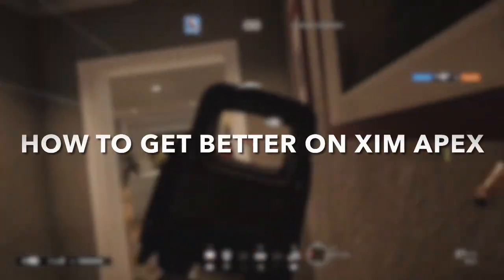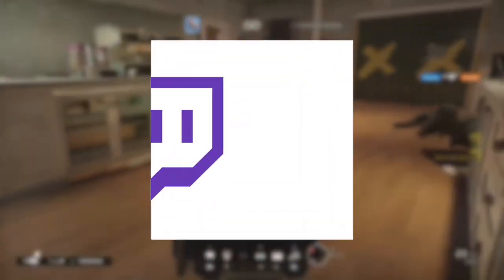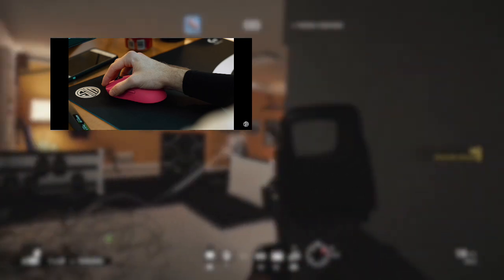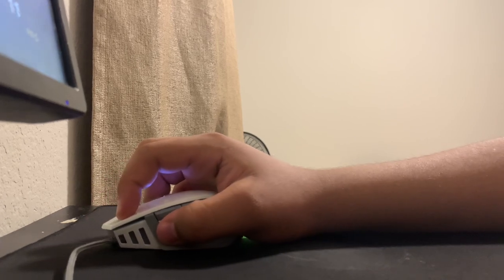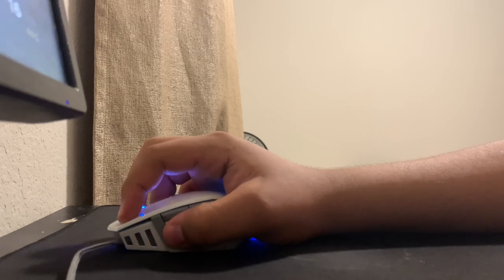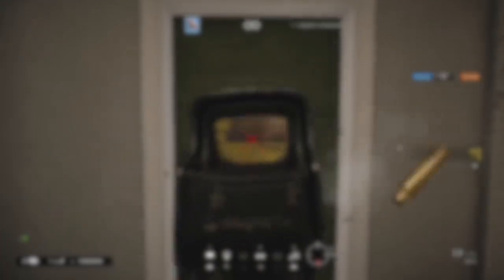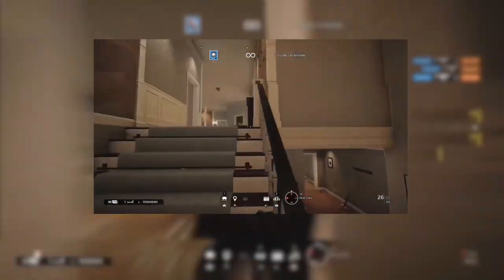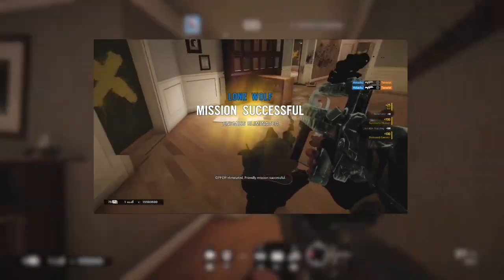Xim Apex Mouser Teaches You How To Get Better On Mnk On Console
Just remember. you are always loved (Most likely if u came to hate you’re gold or low plat 3 lol)

Synchronization: default
Hip 100
Ads 70
Dpi 1600
Hz 1k-app 1k-mouse
XY 1.0

In game sensitivity
Rotation: Classic
Dz 10,10
100
100
Ads
1x:70
1.5x:107
2.0x:108
2.5x:108
3.0x:109
3.5x:109
4.0x:110

⚠️Don’t forget your update your XIM to the latest firmware⚠️

Console tips rainbow six, aiming tips rainbow six, be good on console rainbow six, how to be better rainbow six , win against try hards rainbow six siege, how to hold angles in rainbow Six , how to beat sweaty tryhards, how to be a champion, how to get to champion rank, chill montage, tryhard montage, how to never miss in rainbow Six , how to have consistent aim in rainbow six, rainbow Six Siege best Settings xbox one, best r6 settings, best Settings Rainbow six siege

Rainbow six siege console diamond
Rainbow six sieqe ps4 diamond
Rainbow six sieqe console settinqs

rainbow six sieqe pc, How to qet good rainbow slx
bragging, diamond, sikeZ, ranked, yeet, console, Console
4, Rainbow six siege xim 4, rainbow six siege xbox
hiqhliqhts, Rainbow six sieqe throwback, rainbow six
siege how to play better, shadow legacy, operation shadow legacy.
shadow legacy placements, shadow legacy xbox, best shadow legacy
player, r6 shadow legacy, rainbow shadow legacy, cheesepie37,